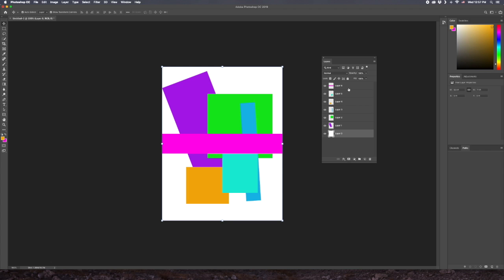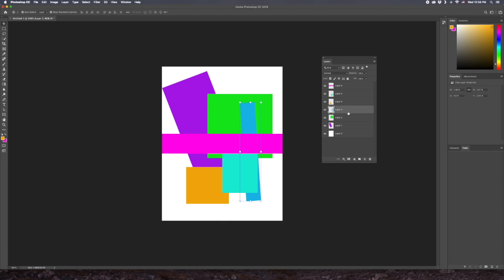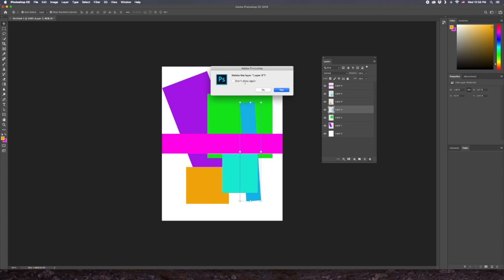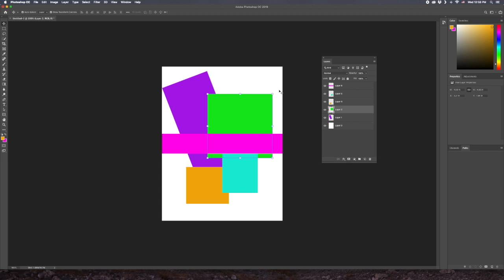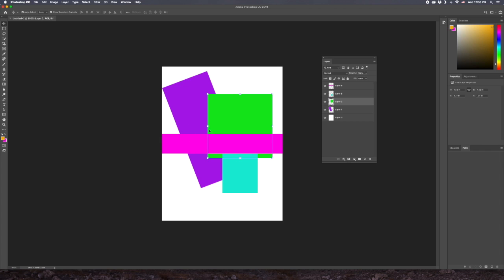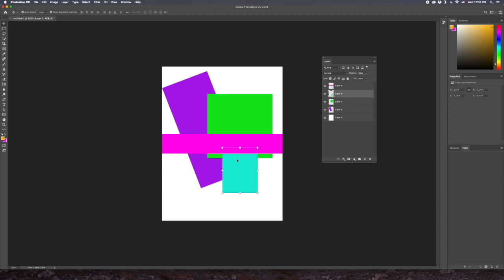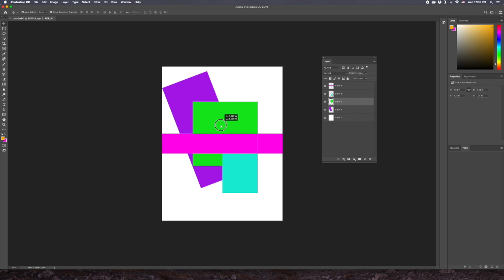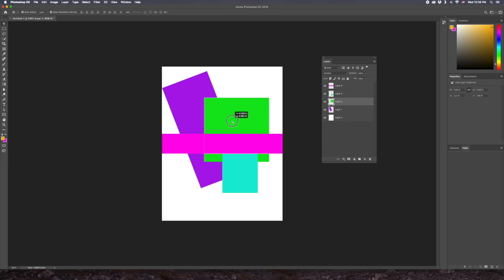Photoshop Tutorials 06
Deleting Layers